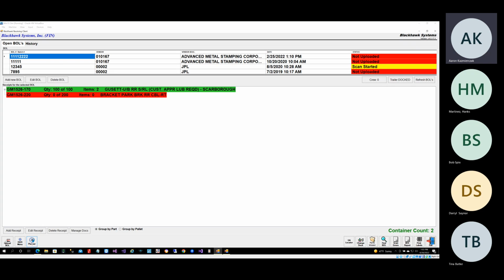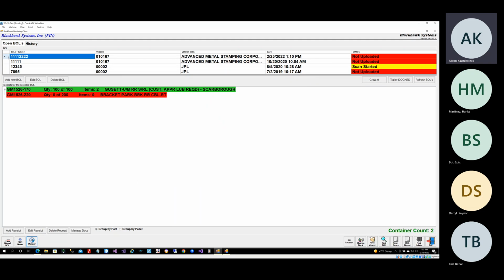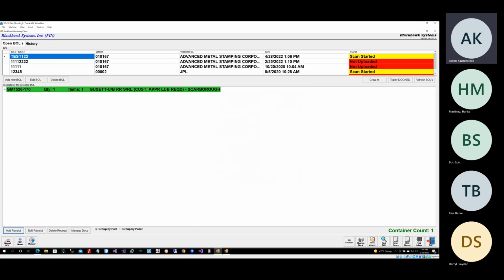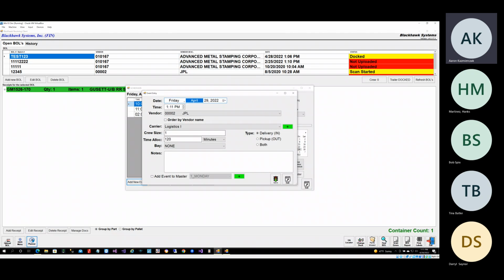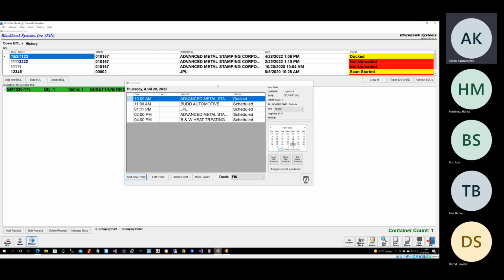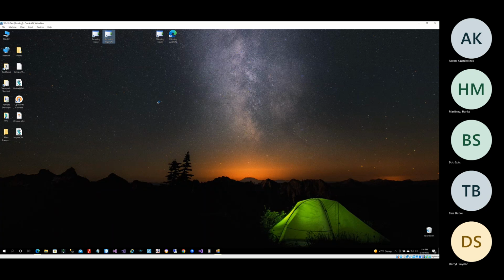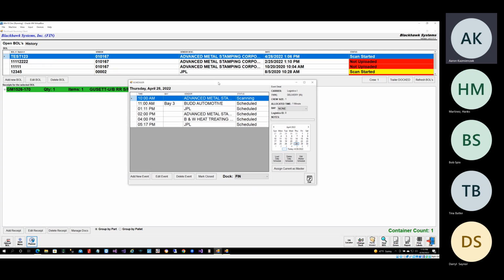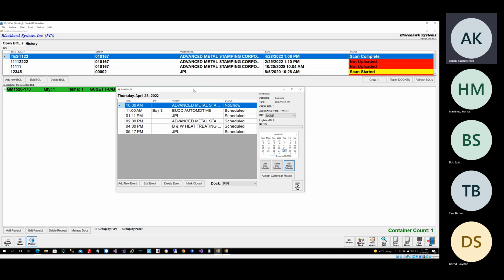Blackhawk demo of Receiving Dock Scheduler demo